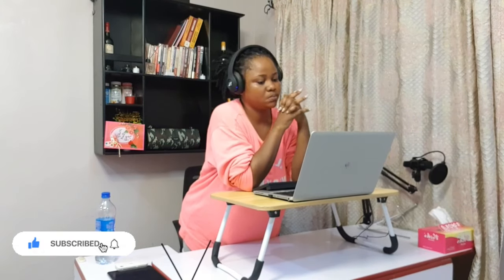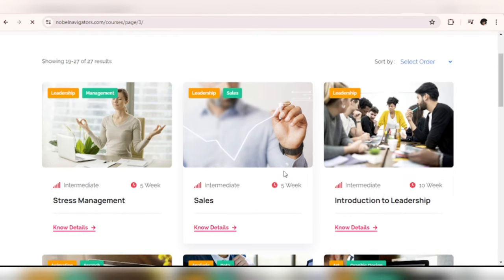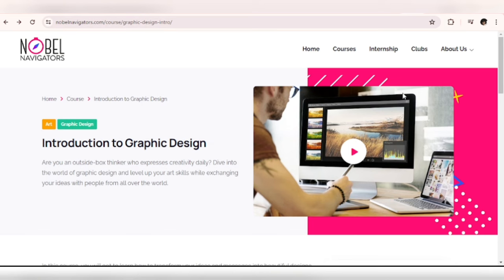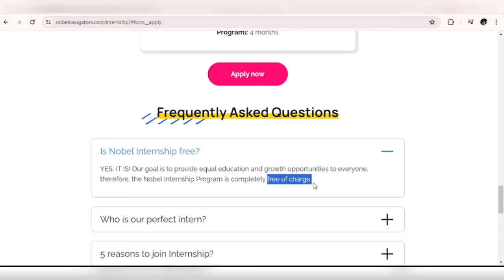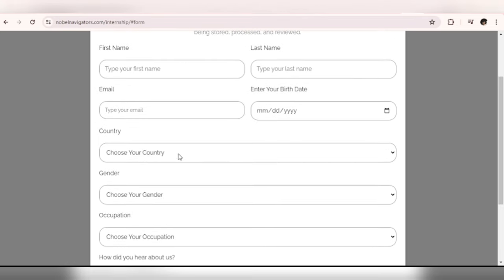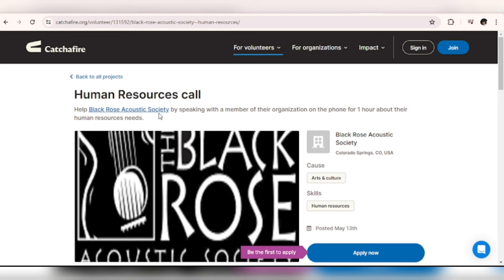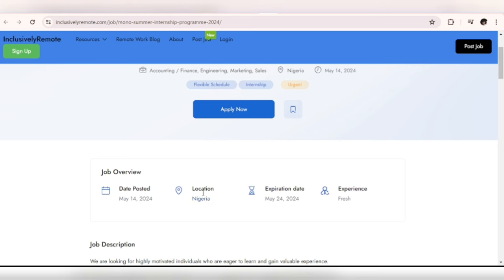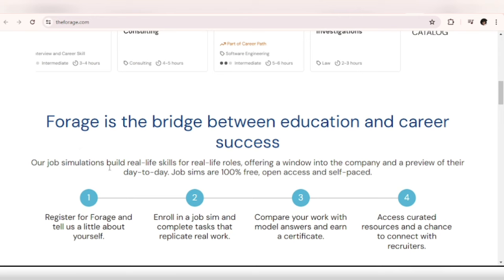Virtual Internships to Gain Work Experience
The aim of this video is to help young graduates and experienced professionals looking to transition from one career path to another gain work experience in relation to their chosen field.

//FREE RESOURCES I CREATED FOR YOU
//BUSINESS/COLLABS ONLY
//TODAY'S WORD
"All hard work brings a profit, but mere talk leads only to poverty" - Proverbs 14:23